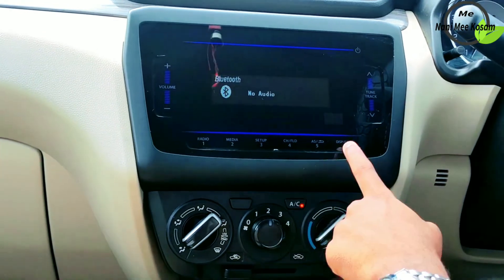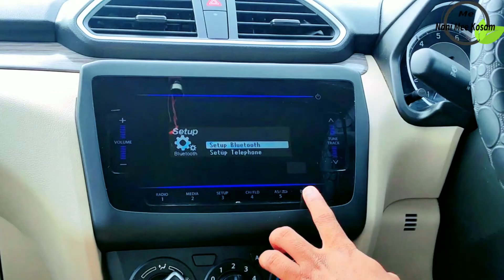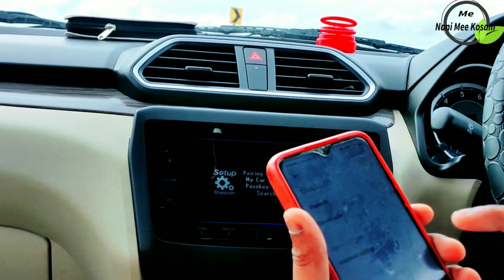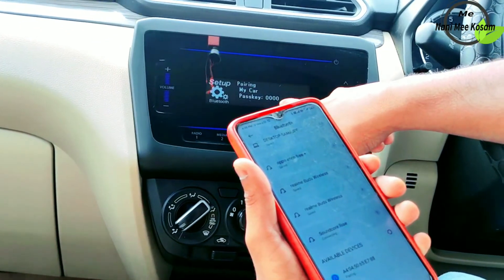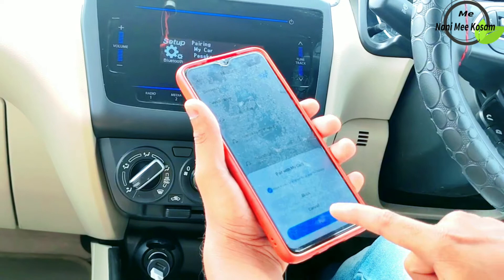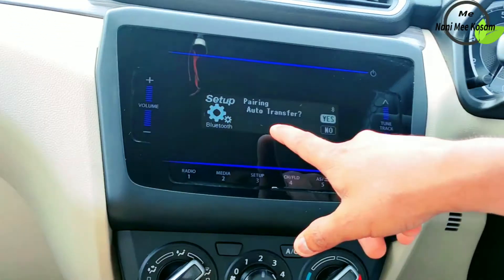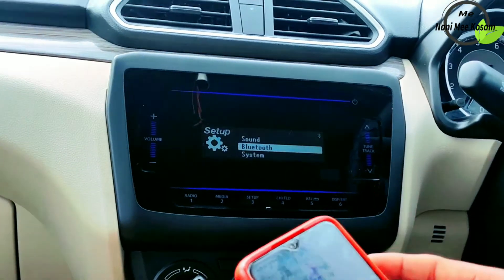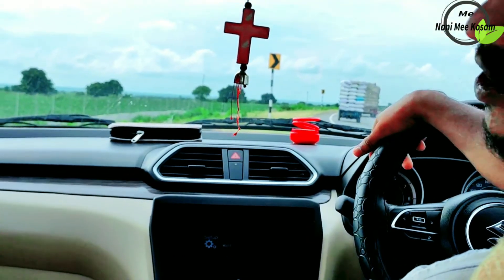How to Connect the Bluetooth in Swift Dzire 2021 model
మారుతీ స్విఫ్ట్ డిజయర్ Petrol VXI 2021 Model అమ్మబడును

Maruti Suzuki Dzire Vxi 2021 Model Review In Telugu